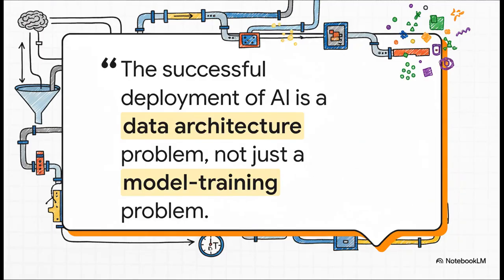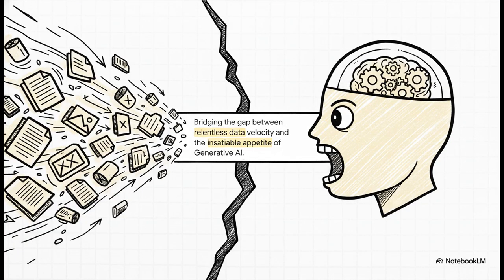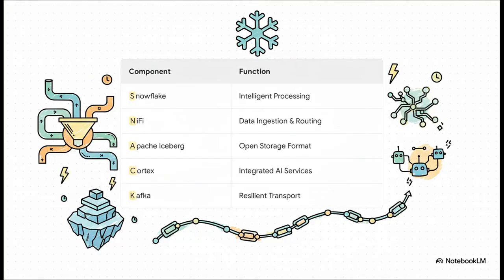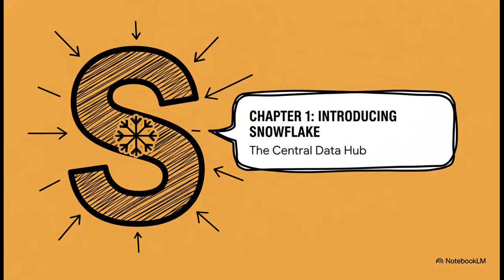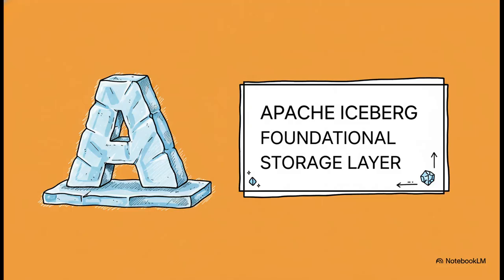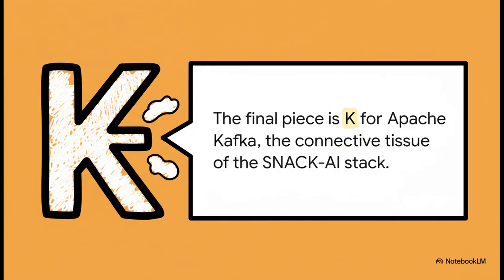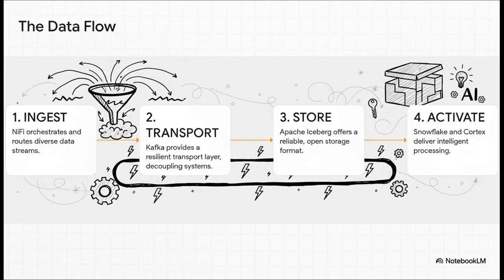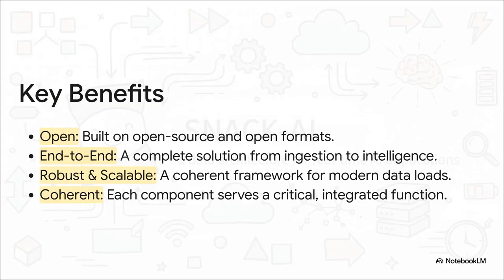The SNACK AI Stack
SNACK AI